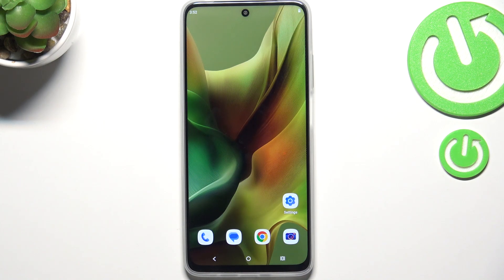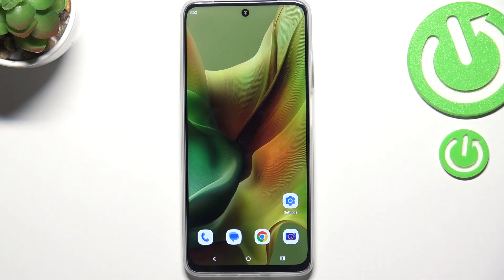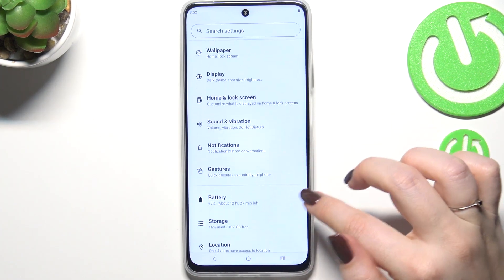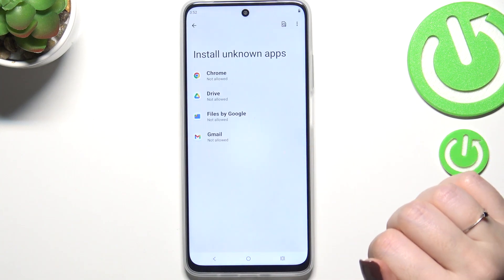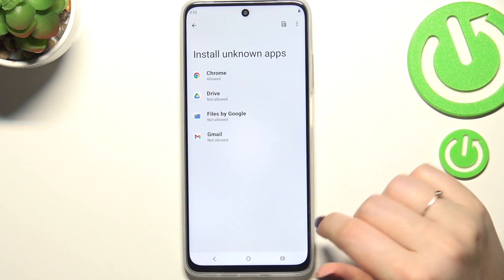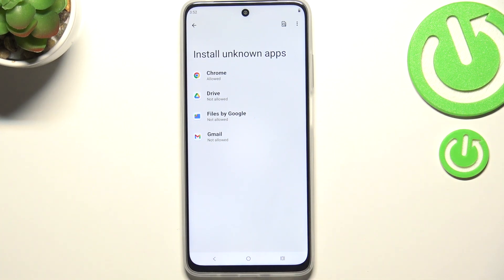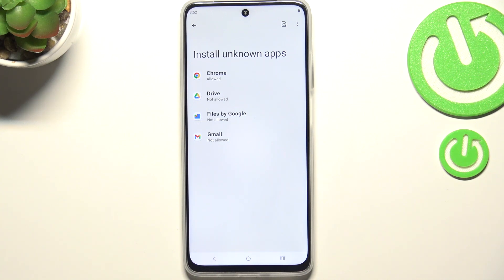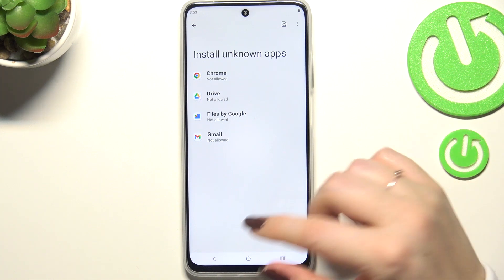How to Allow Unknown Sources on Motorola Moto G (2025)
Learn how to allow unknown sources on your Motorola Moto G (2025) with this simple guide. Enable the installation of apps from outside the Google Play Store while understanding the risks involved. Perfect for users looking to expand their app options safely.

What are the steps to enable app installations from unknown sources on Motorola Moto G (2025)?
How to manage app installation settings on Motorola Moto G (2025)?